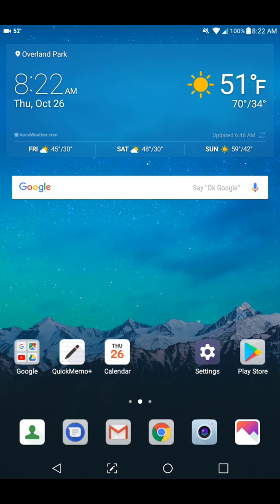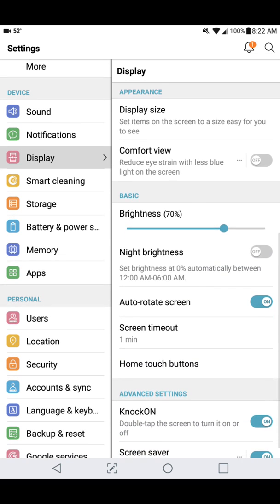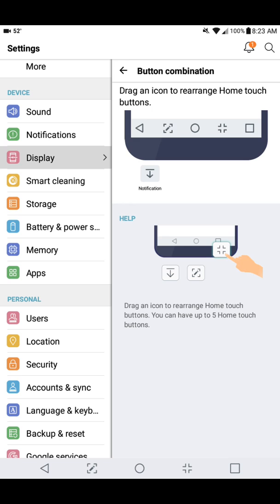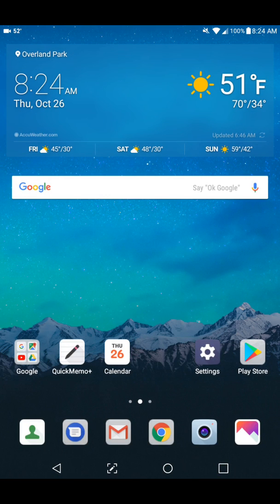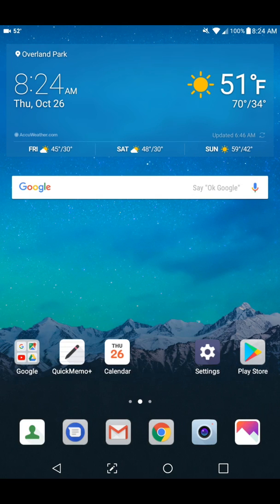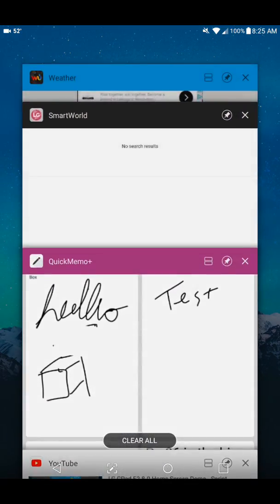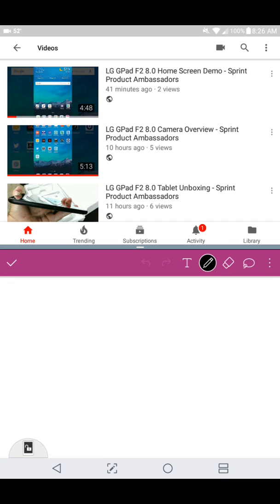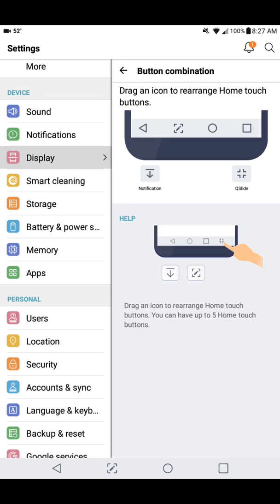Configure the Home Touch Buttons on the LG GPad F2 8.0 - Sprint Product Ambassadors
Configuration and use of the home touch buttons on the LG GPad F2 8.0 tablet, along with a demonstration of the multi widow features on the tablet.